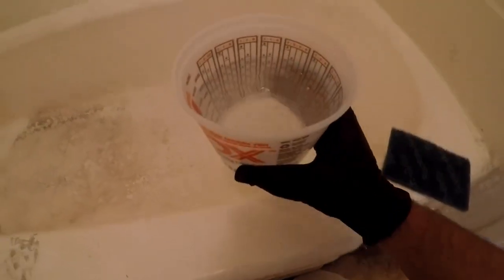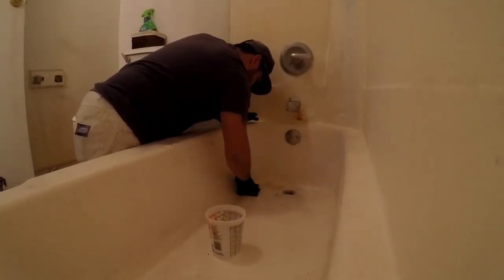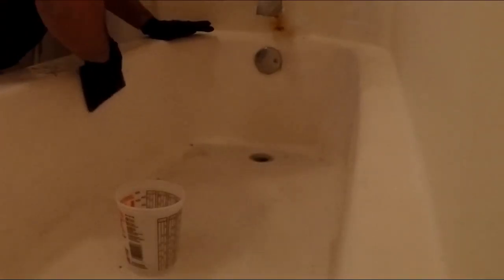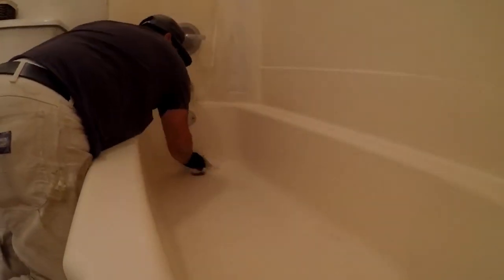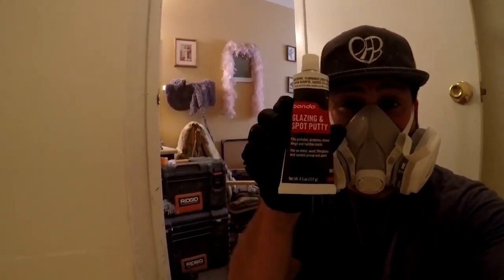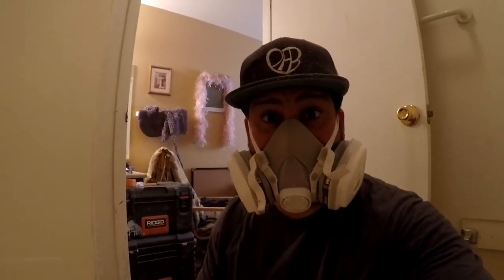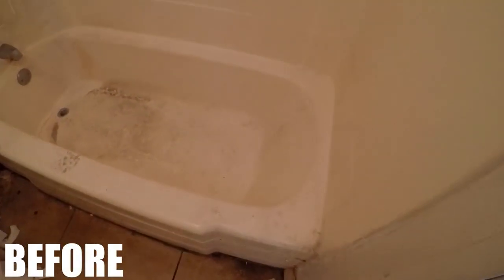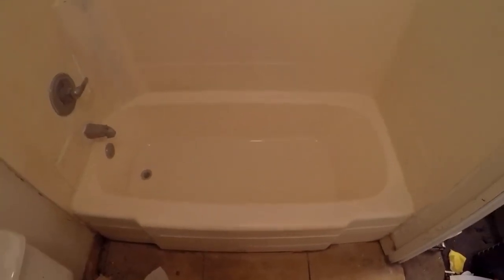How to Repair a Fiberglass Surface Crack in a Bathtub | Bathtub Reglaze and Crack Repair DP Tubs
This is one of the DIRTIEST Bathtubs that I have seen in a while. I had to deep clean and reglaze the bottom of this nasty bathtub. Here I show you simple ways that you can do yourself at home to repair scratches as well as deep clean then reglaze your bathtub with a close color match using a Home Depot reglazing spray. So here is another Bathtub Reglazing DIY for you on how to deep clean your bathtub and repair minor scratches or chips.

Family Instagram: @phillips_fambam

DEEP CLEANING and REGLAZING the NASTIEST BATHTUB | Step by Step Reglazing the DIRTIEST BATHTUB DIY

Products Used in Videos on this Channel:
Material Used:
Bondo Fiberglass Resin
Bondo Fiberglass Mat
2" Paint Brush 24pk
120 To 3000 Assorted Grit Sandpaper for Wood Furniture Finishing, Metal Sanding and Automotive Polishing, Dry or Wet Sanding, 9 x 3.6 Inch, 36-Sheet
Capspray Titan Compressor 75 / 95:
3M Half Mask Reusable
3M N95 Respirator Filter 10pk
3M Cartridge Replacement Pack
Tack Cloth
Rustoleum Appliance Spray White